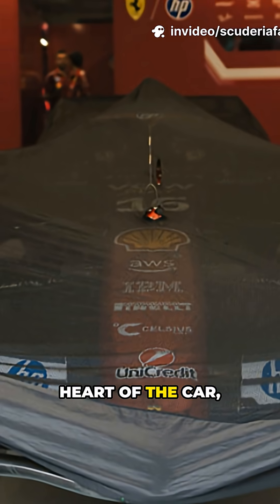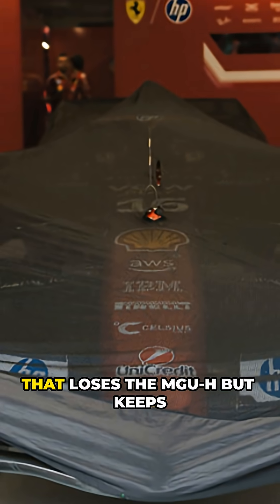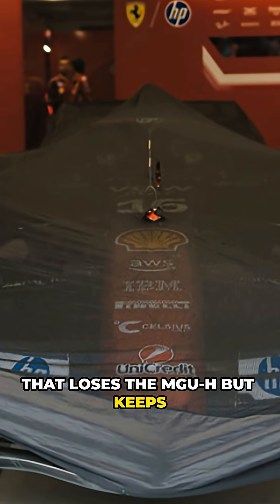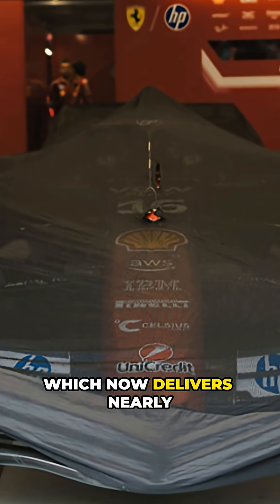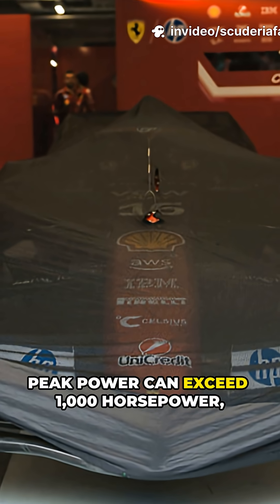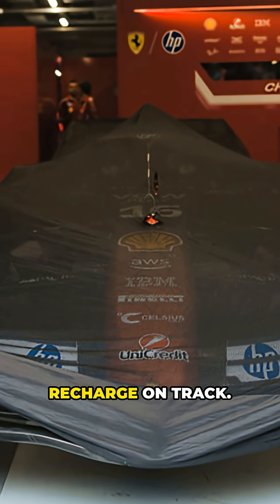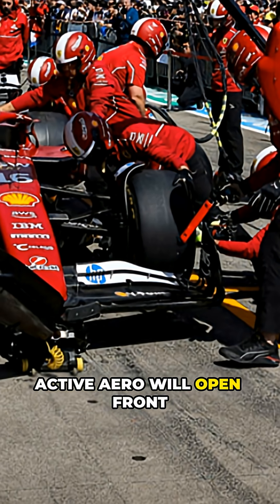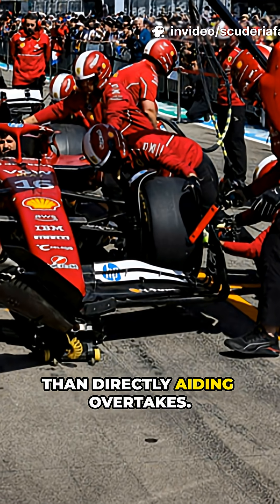F1 2026: understanding overtake mode and energy management 🚨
Starting in 2026, Formula 1 is entering a new era where energy management will dominate races. Active aerodynamics will play a bigger role, and a new system will assist overtaking. These changes come from the hybrid power unit revolution and higher electrification, completely reshaping how battles on track unfold.

The V6 engine remains at the heart of the car, paired with a hybrid system that loses the MGU-H but keeps the MGU-K, which now delivers nearly triple the power—about 480 horsepower. Combined with the internal combustion engine, peak power can exceed 1,000 horsepower, but the battery is limited to just 4 megajoules, so drivers must carefully recharge on track. They’ll manage energy via steering-wheel settings like Recharge for battery recovery and Boost Mode for aggressive use, making simulator preparation crucial.

Rules vary per weekend. The ECU can’t suddenly cut more than 200 horsepower above 210 kilometers per hour, and total cuts are capped at 600 kW. Battery recharge and energy recovery are also limited, with adjustments allowed for each circuit. Fast tracks like Monza will challenge energy strategy, while tight circuits like Monaco will be easier to manage.

Active aero will open front and rear wings on all straights to reduce drag, improving efficiency rather than directly aiding overtakes. Overtake Mode, a new system, gives attackers up to 320 extra horsepower between 290 and 355 kilometers per hour, provided they stay close enough and have enough battery energy. The FIA sets these exact power boosts four weeks before each race.

Finally, success comes down to hardware and software. Teams must balance efficiency and weight, with batteries and MGU-K units heavier than before. Even a single percentage point in hybrid efficiency matters, affecting cooling, aerodynamics, and overall performance. Throughout the season, energy management systems will evolve, and driver skill will be key in maximizing performance on every track.

OUTLINE:

00:00:00 F1 2026 ENERGY ERA
00:00:18 The V6 engine remains at the heart of the car
00:00:50 Rules vary per weekend.
00:01:03 Active aero will open front and rear wings on all straights
00:01:24 Success comes down to hardware and software

OUR LINKS